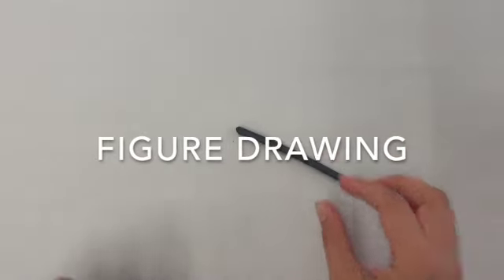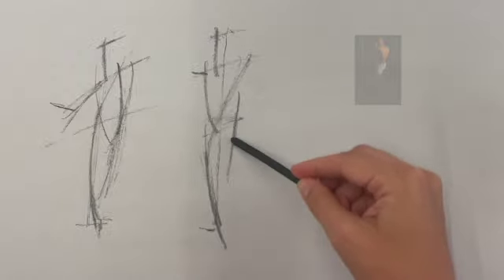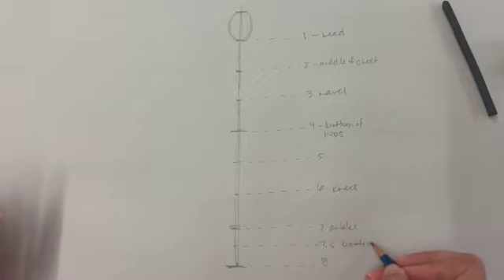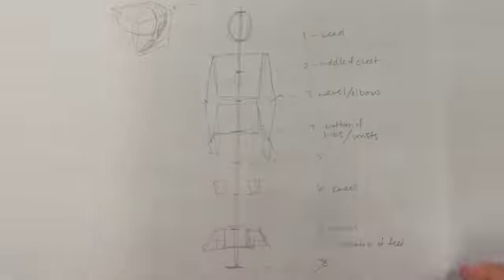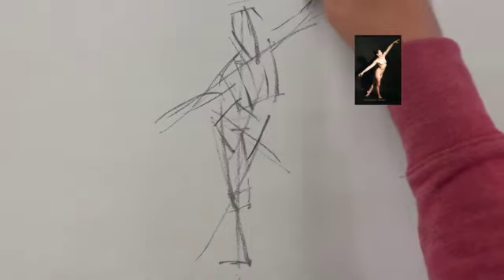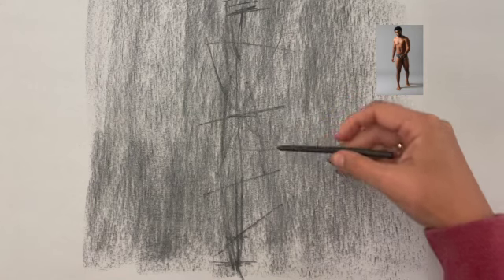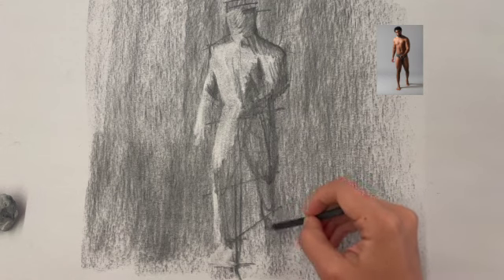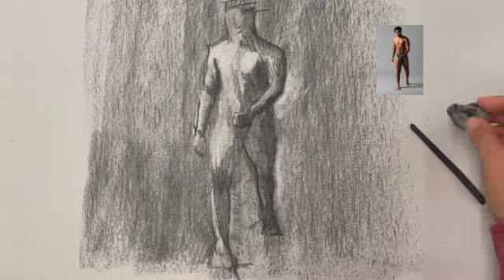Figure Drawing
Brief demo on figure drawing with charcoal for 30 sec, 5 min, and 15 min poses.